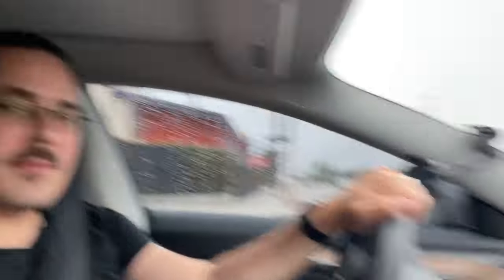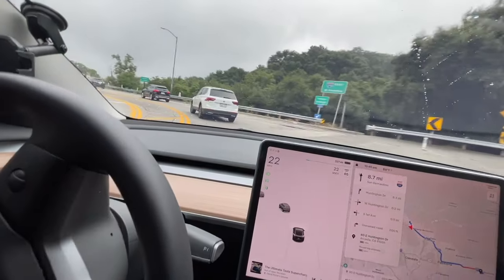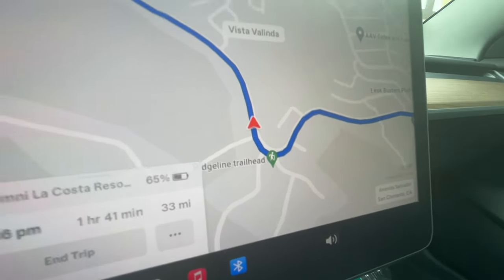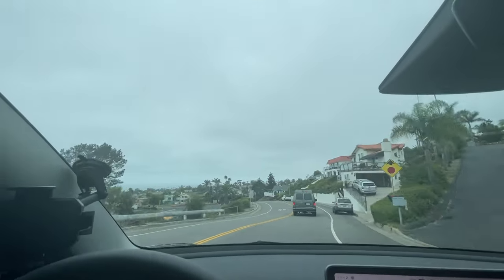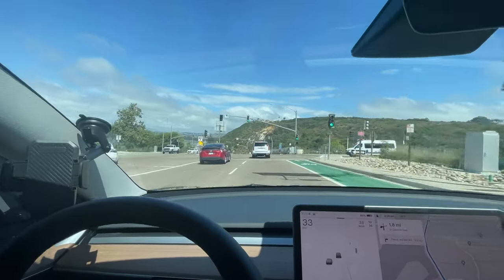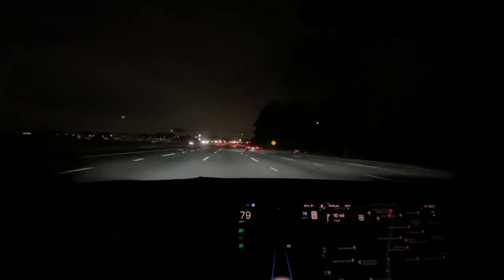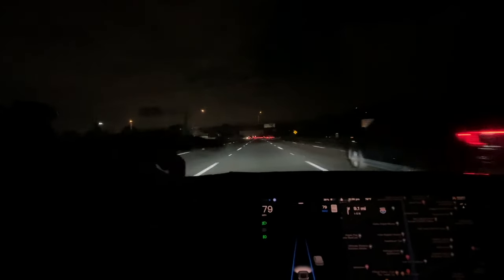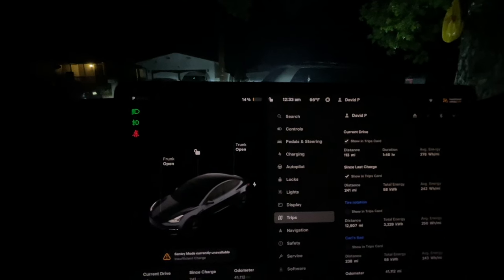240+ Miles in a day - Tesla Model 3 Long Term Range Test at 40K Miles- LA to Carlsbad and Back!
Welcome to our epic Tesla Model 3 range test adventure! Join us as we embark on an incredible journey from Los Angeles to Carlsbad and back, starting from a 100% state of charge. 🚗⚡

In this video, we push the limits of the Tesla Model 3's electric range, showcasing its impressive capabilities and efficiency. We'll take you along on this exciting road trip, sharing real-time data and insights about the car's performance, and energy consumption along the way.

Highlights:
🔋 Starting with a full charge, we'll demonstrate just how far the Model 3 can go before needing to recharge.
📊 Get an in-depth look at the car's energy consumption and efficiency.

Whether you're a Tesla enthusiast, an electric car advocate, or simply curious about the future of sustainable transportation, this video is a must-watch!

If you have any questions or comments, please leave them down below; we'd love to hear from you!

Join us on this electrifying journey and let's see how the Tesla Model 3 performs on this range test! 💪🌍🔌

Portable pump

BASENOR Floor 3D Mats Set (AMAZING FLOOR MATS!!)

Some of my other recommended products include:
Sentry USB Storage
Tripod for iPhone
Tesla Model 3 Mud Flaps
Car Seat Protector
Tesla Cup Holder Insert
Tesla 3 Pc Organizer set
Tesla Jack Pucks
Tesla Spigen Screen Protector
TESBEAUTY Pillows